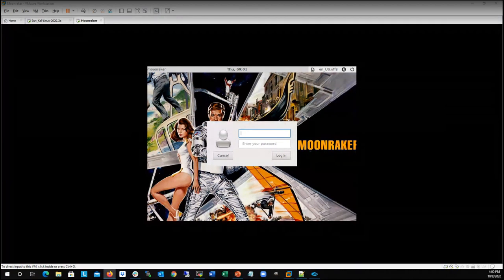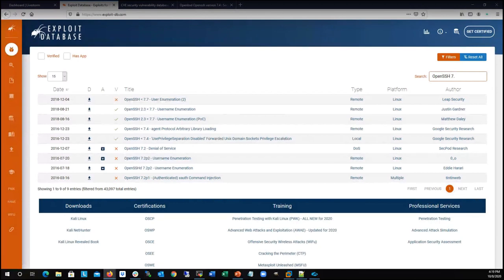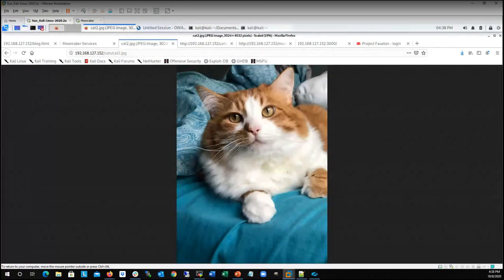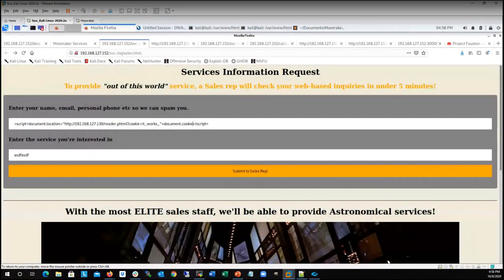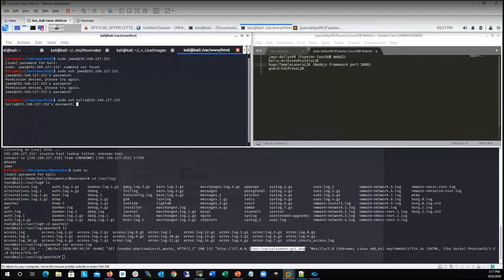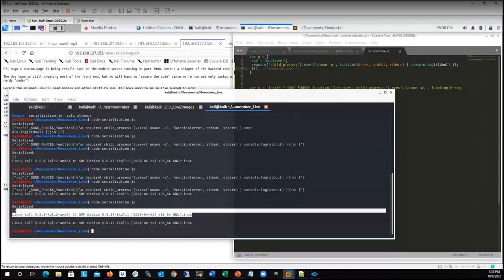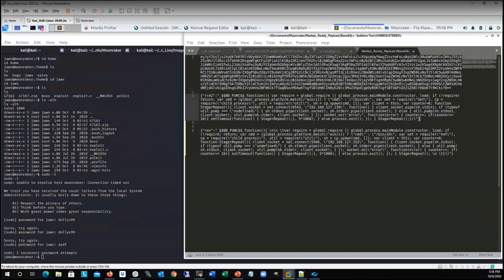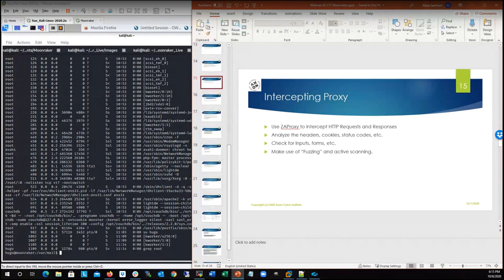NCL 02: Guided Capture-the-Flag: Moonraker Machine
This is a full-immersion hands-on guided hacking session. We are going to capture the flag on the Moonraker Machine.

Come and join this online session where we are going to work on a well-designed vulnerable VM from VulnHub that is of a challenging difficulty. The system is designed to test your hacking skills. However, we will be hacking it together step by step until the end - until we capture the flag.

The guided session will cover the following skills:

- Port Scanning and Service Identification.
- Web Directory Brute Forcing.
- Web Application Security Assessment.
- Exploiting Node.js Deserialization Vulnerability.
- Establishing Reverse Shell using Netcat.
- Linux Password Cracking.
- Privilege Escalation.

You may download and install the VM machine on your system next to Kali Linux, and perform the steps on your system as we go along with the session.

Axon Technologies, your cybersecurity partner!

We are here to protect you!